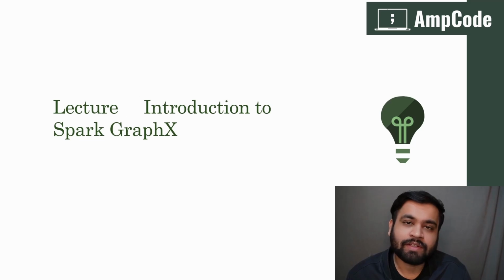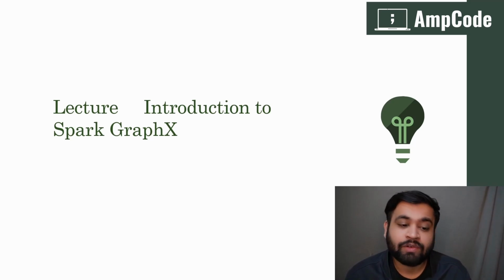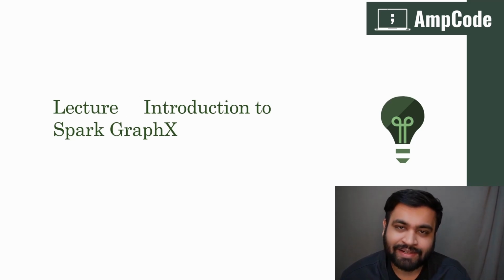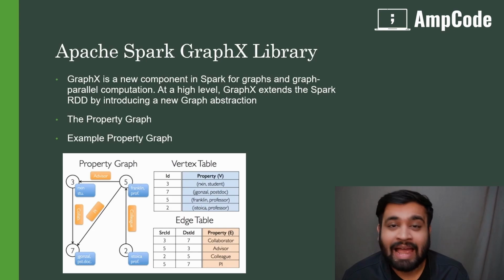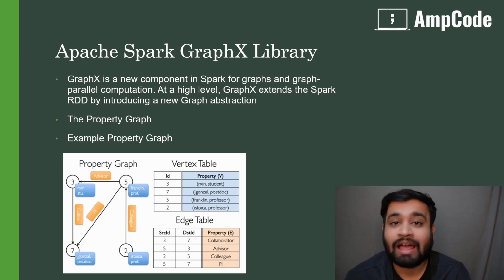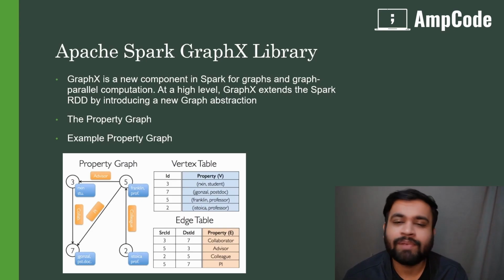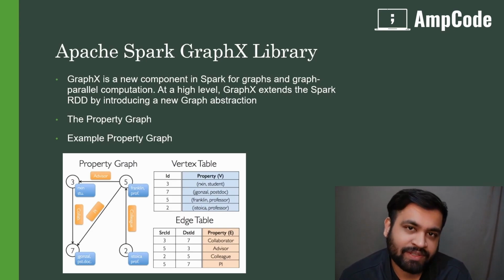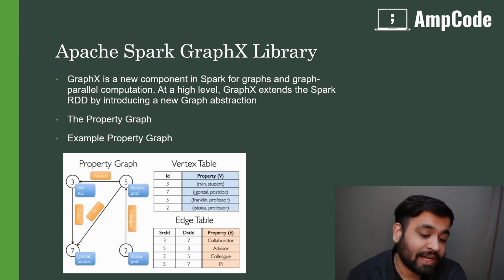Introduction to Spark GraphX | Data Engineer Full Course | Lecture 34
Introduction to Spark GraphX | Data Engineering Full Course | Lecture 34

Welcome to the thirty-fourth lecture of the Data Engineering Full Course series by AmpCode! 🚀 In this video, we’ll introduce Spark GraphX, the graph processing library in Apache Spark. GraphX enables large-scale graph computations, making it a powerful tool for analyzing complex relationships in data.

🔍 What You'll Learn:

What is Spark GraphX and why is it important?
Key features and capabilities of GraphX
Understanding vertices, edges, and graph structures
Real-world applications of GraphX in data engineering
By the end of this lecture, you’ll have a strong understanding of how Spark GraphX works and how it can be used for graph-based data analysis.

Audience

Prerequisites

Channel Description-